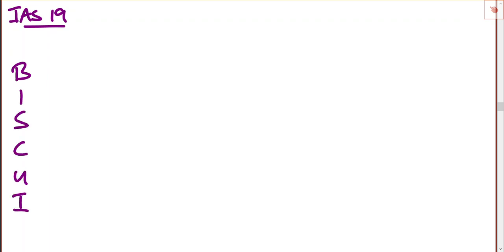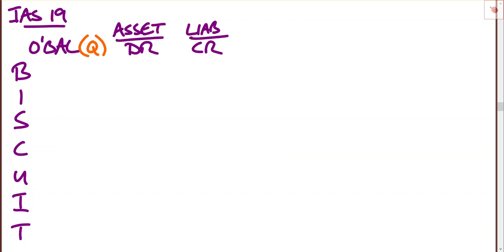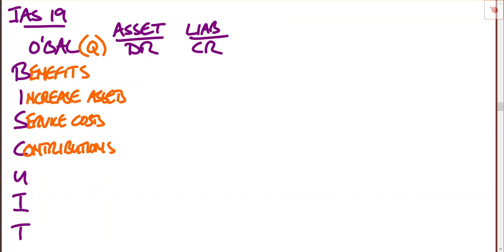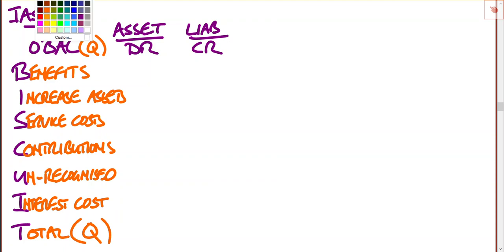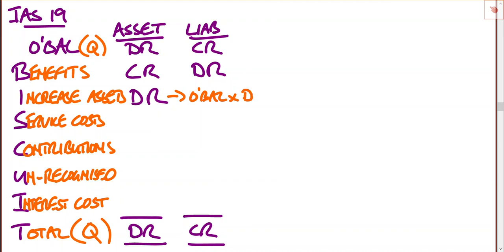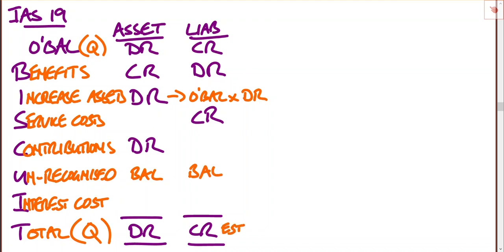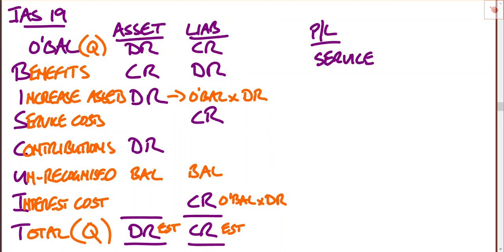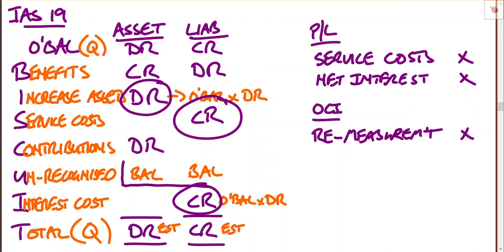IAS 19 Pensions Simple Explanation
A simple explanation of IAS 19 that should cover most exam questions. For more on how to pass ACCA